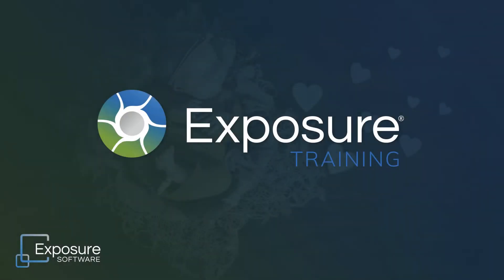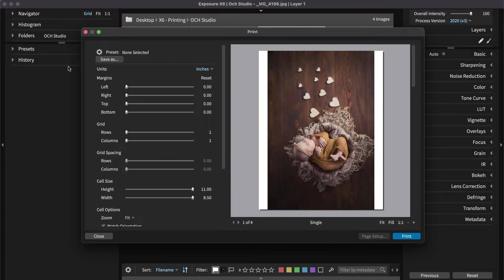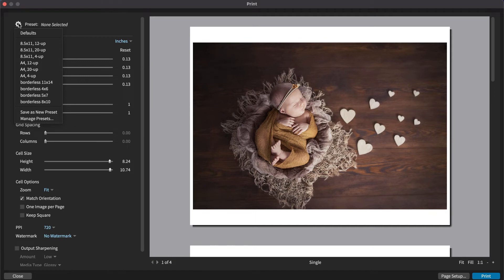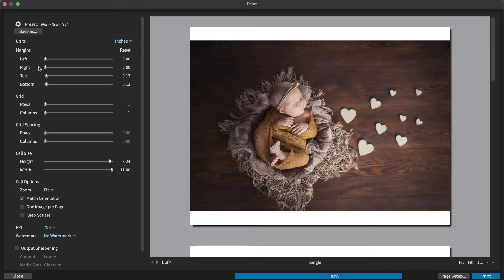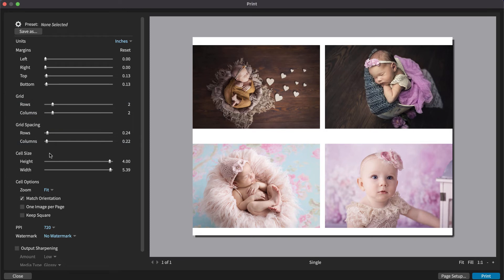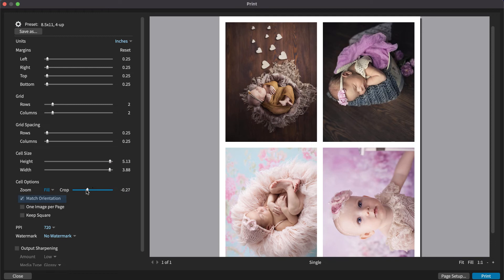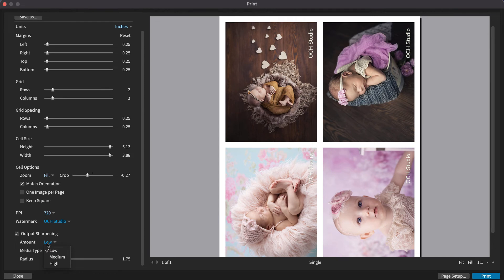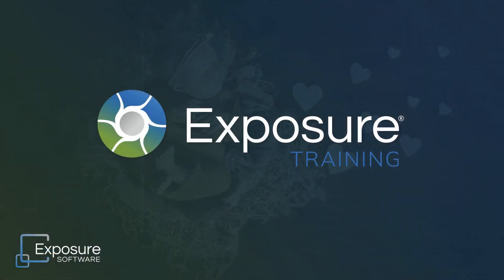Exposure Editing - Printing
Exposure has lots of helpful features for printing your images. This video demonstrates the process of preparing images for print. It includes details on applying watermarks, output sharpening, and more.